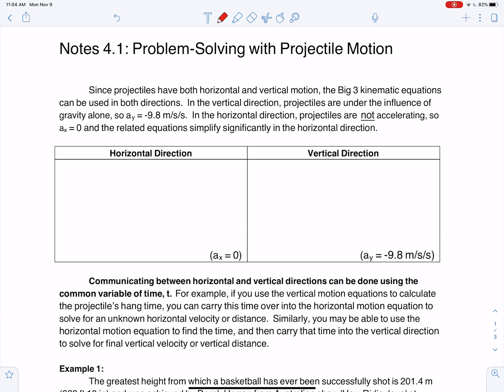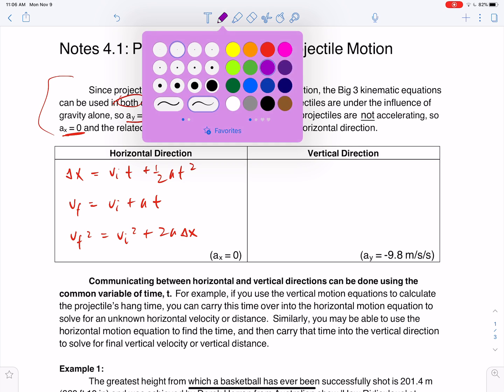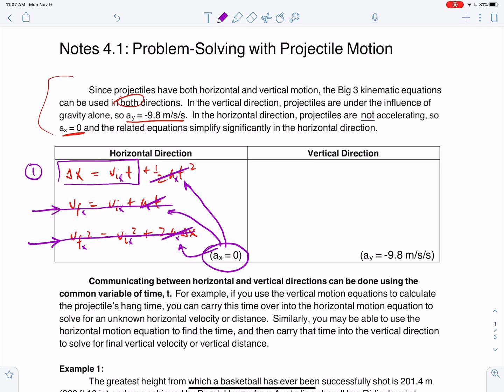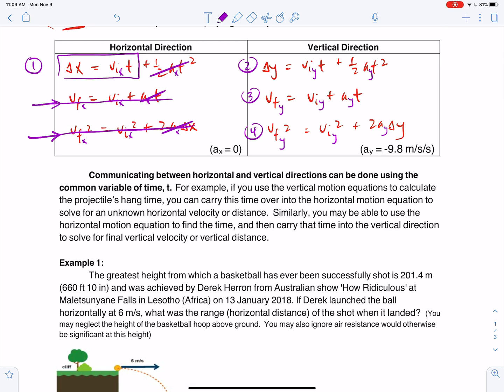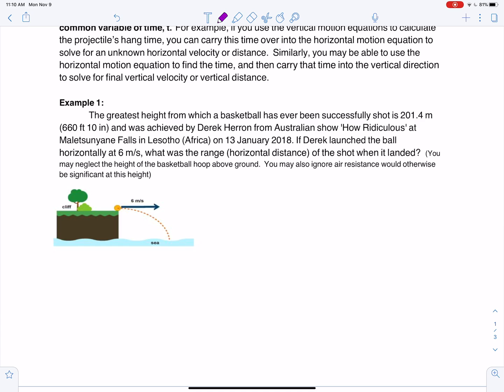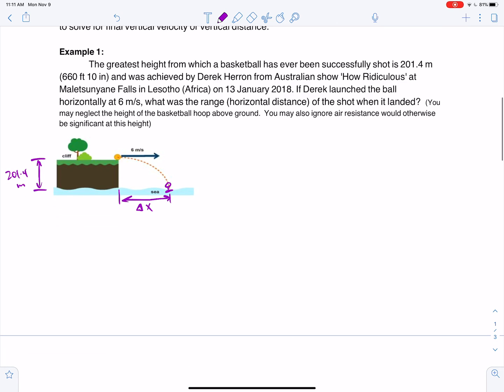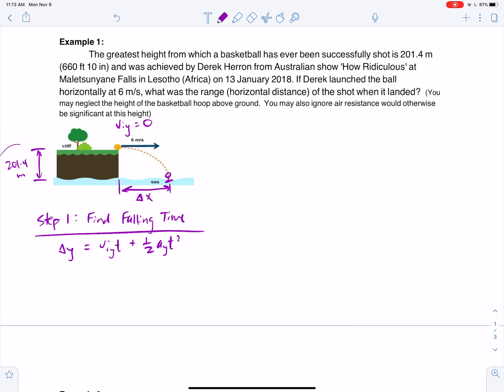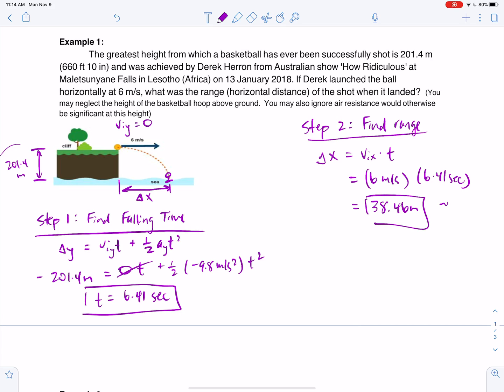Horizontally Launched Projectiles [part 1]